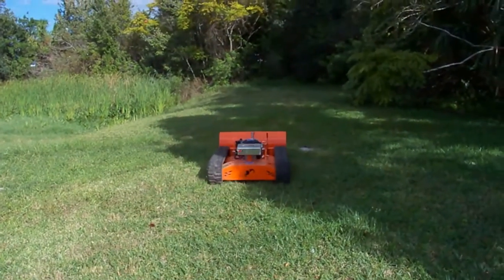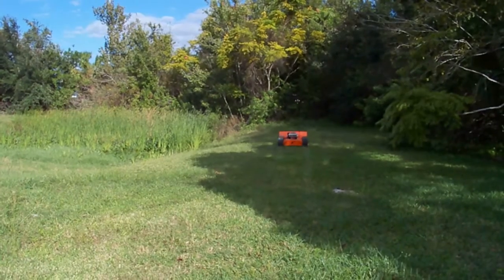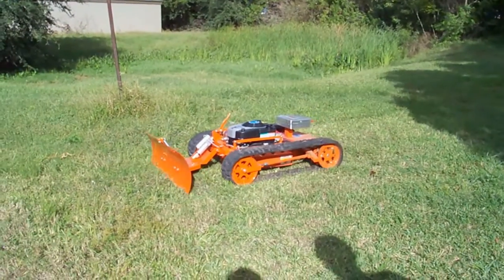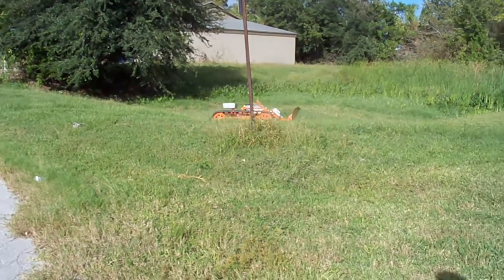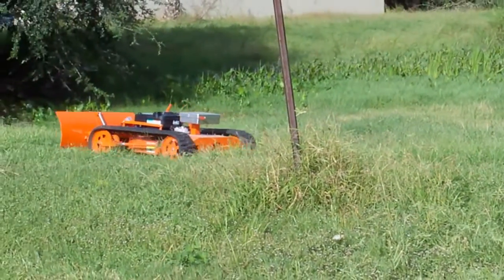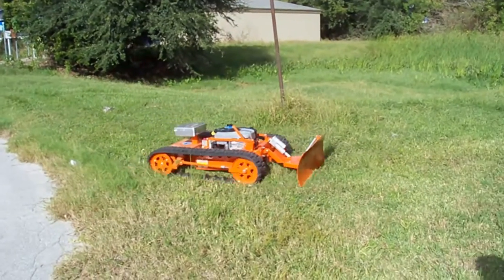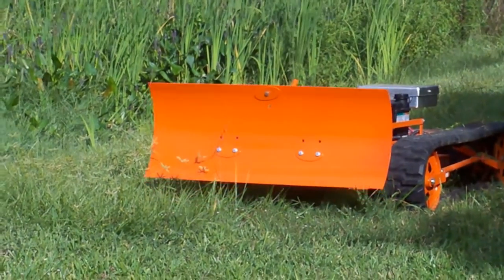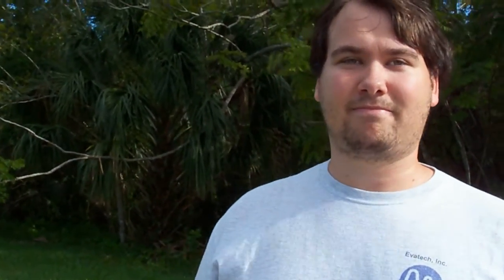Tracked Robot Snow Plow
Testing a new Hybrid GOAT 22T with a snow plow attachment.